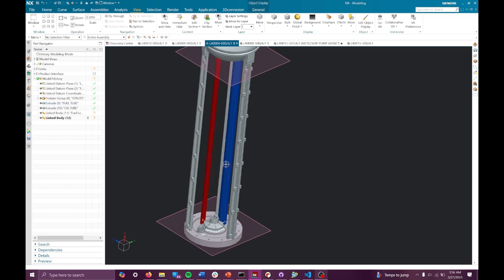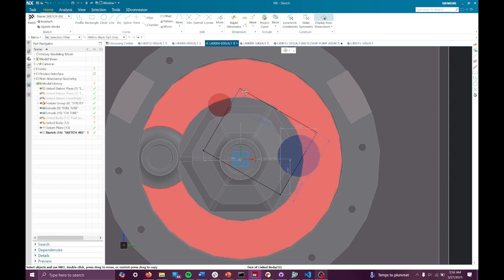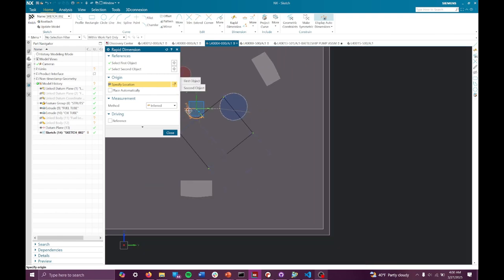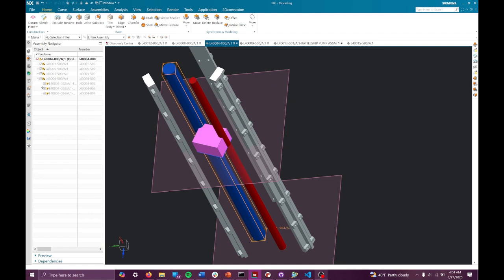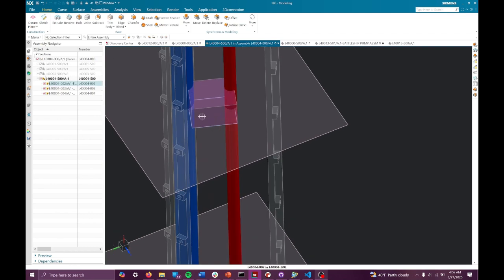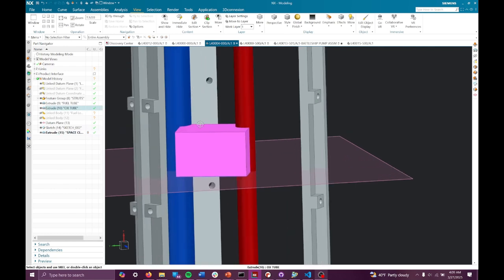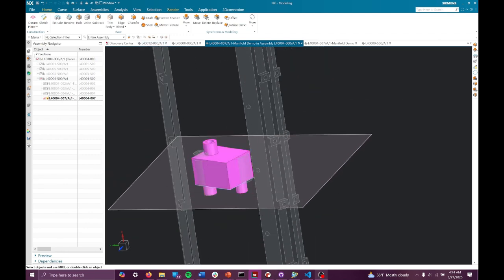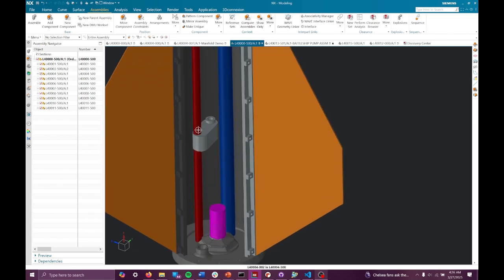How to Make a Space Claim